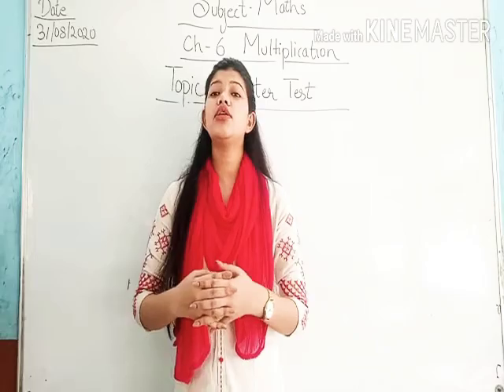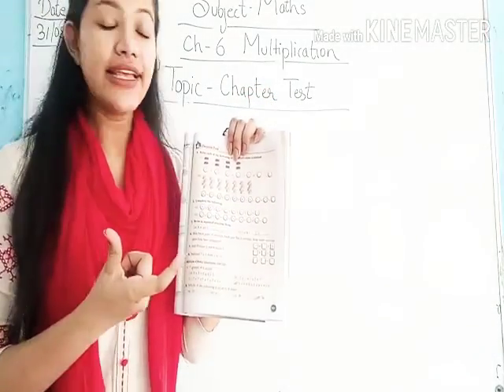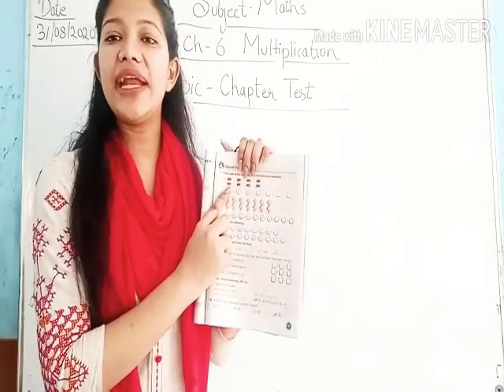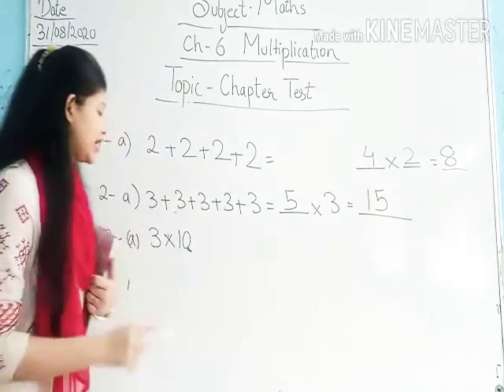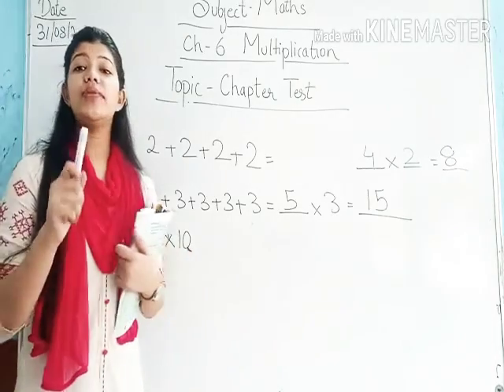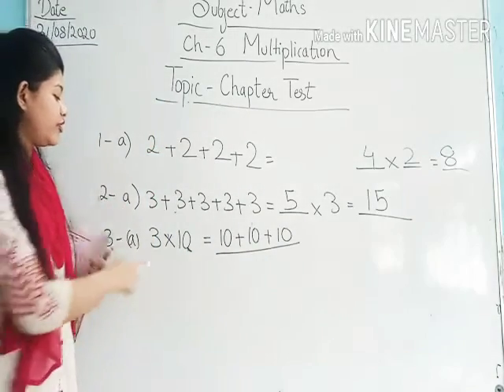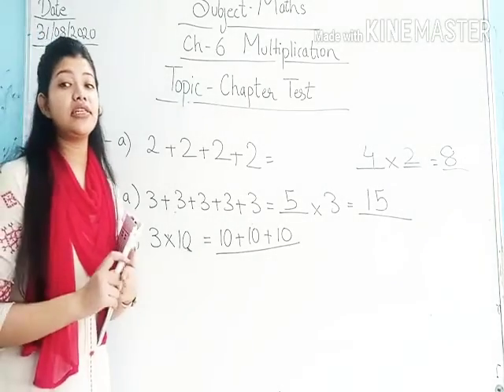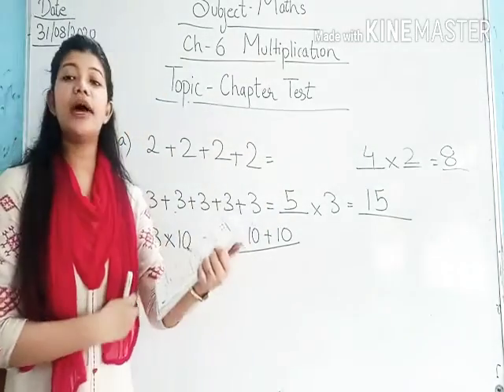Mathematics Class 1 Ch 6 Multiplication Part 7